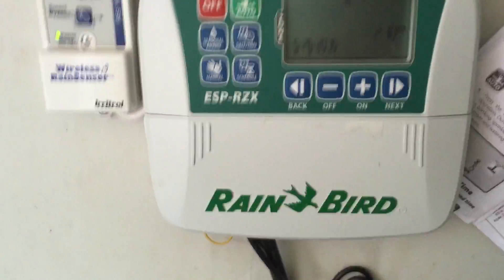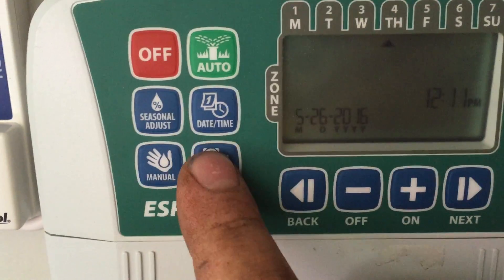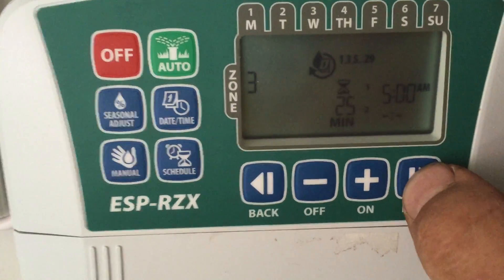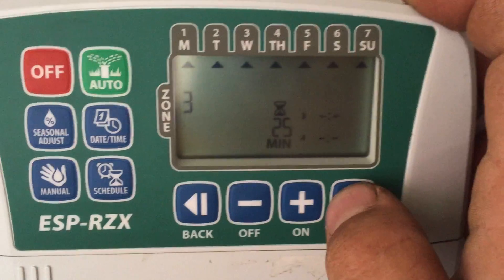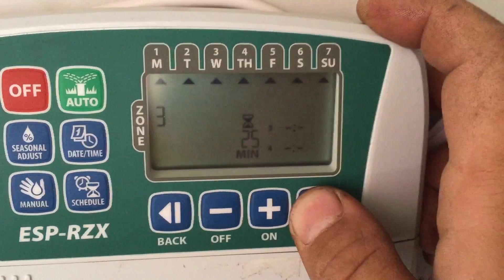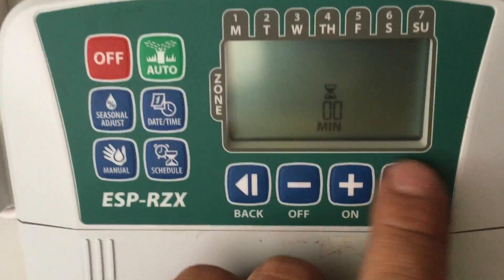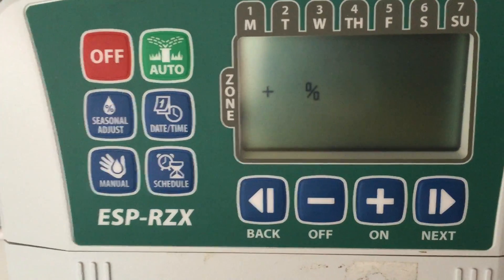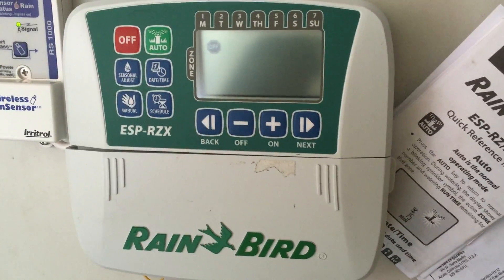RainBird ESP RZX Programing irrigation @RainBirdCorporation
as always if you have questions I will try to answer them
For the latest and best products check out my Rainbird & Amazon stores
update4/6